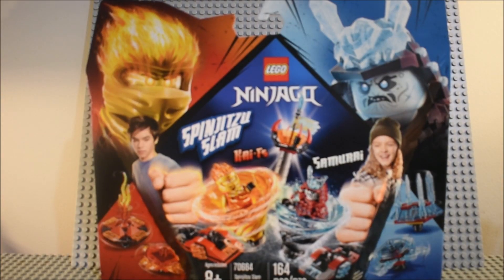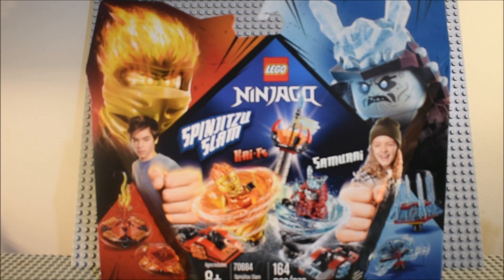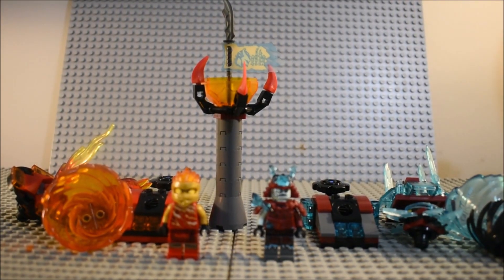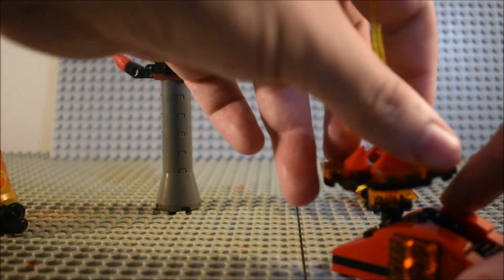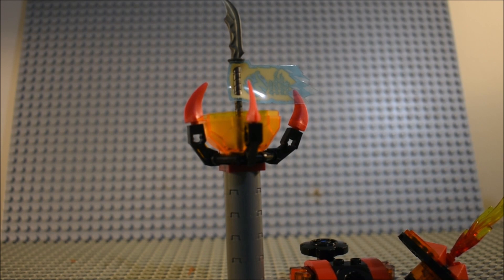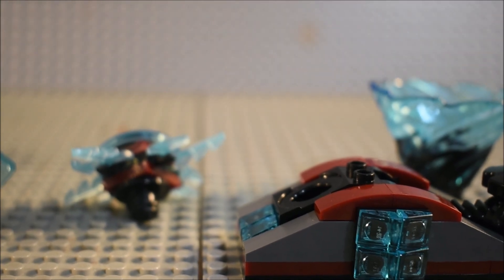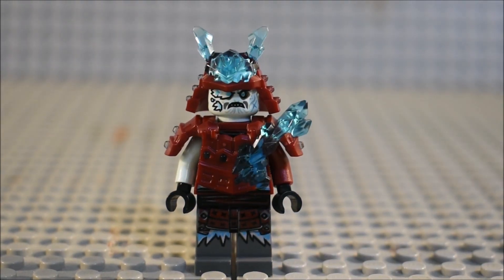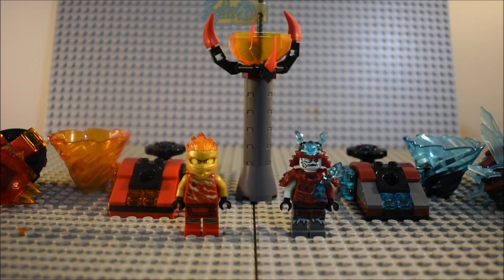Lego Ninjago Secrets of the Forbidden Spinjitzu Kai VS Samurai Review 70684